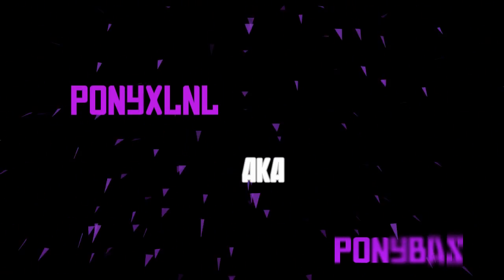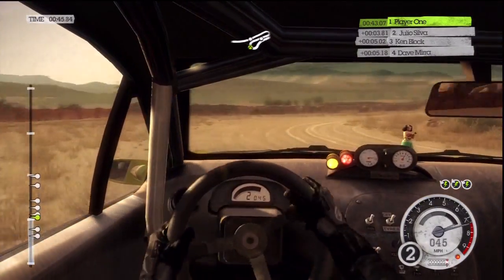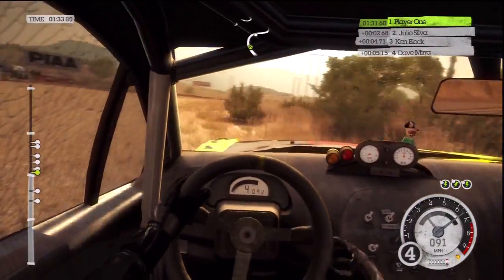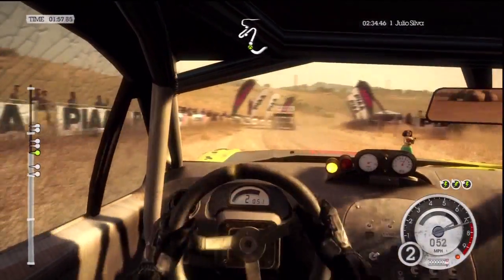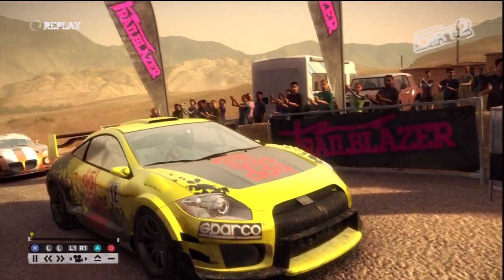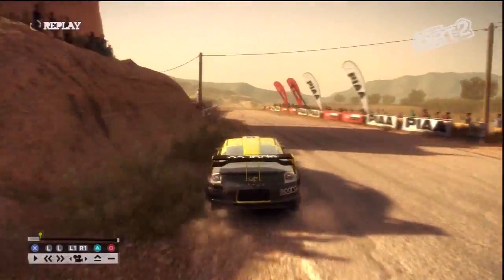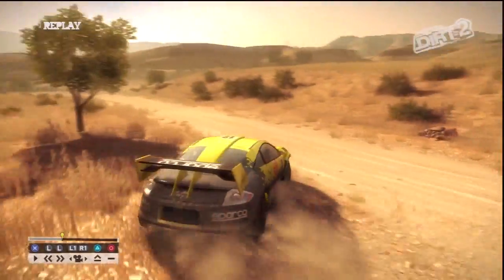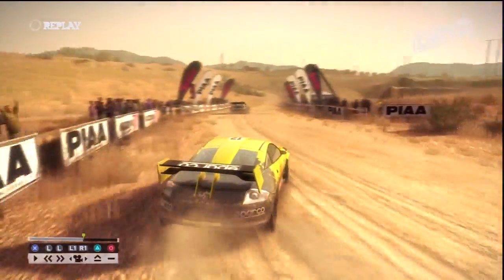Dirt II - Awesomeness - W/commentary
Platform: ps3. also for. Xbox 360 - PSP and PC

Recording Device: Hauppauge HD PVR

Microphone: Turtle Beach PX 21 headset.

Extra Labels: ponyxlnl ponybas Dirt II dirt2 gameplay racing logitech Driving force GT playstation3 ps3 sony racing wheel nederlander dirt 2 demo cars rally Turtle beach px 21 hauppauge hd pvr with commentary